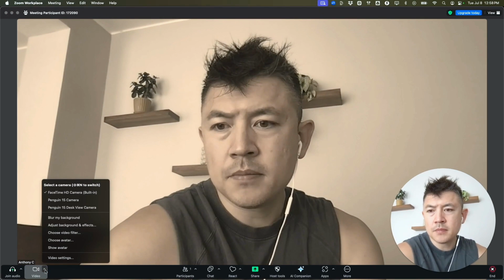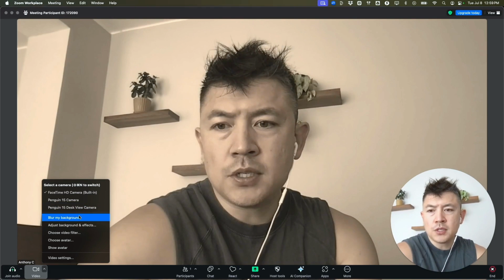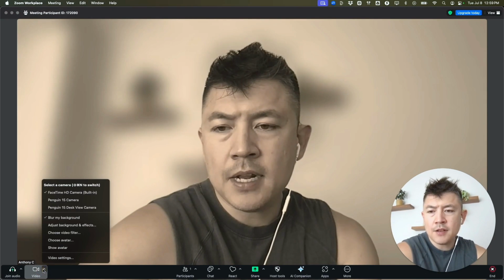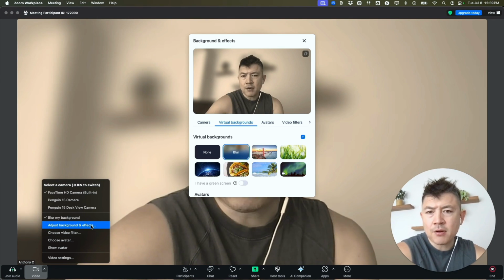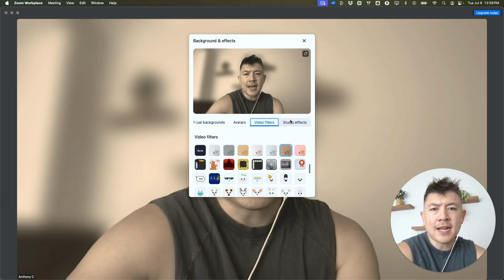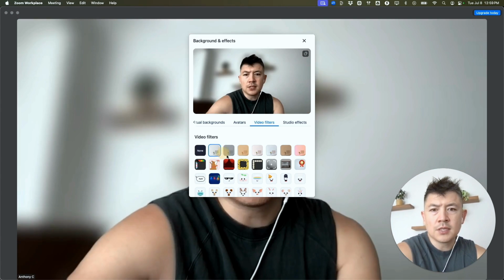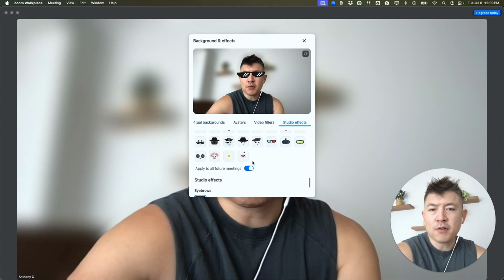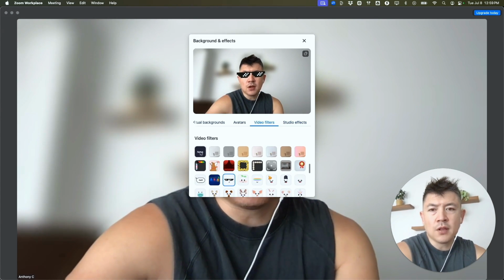✅ How To Turn On Video Camera For Zoom Call🔴